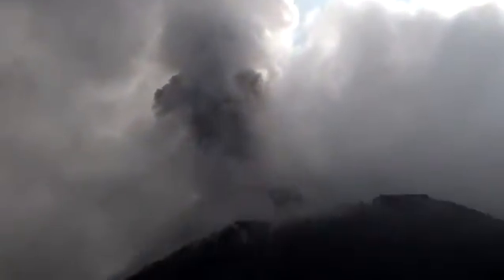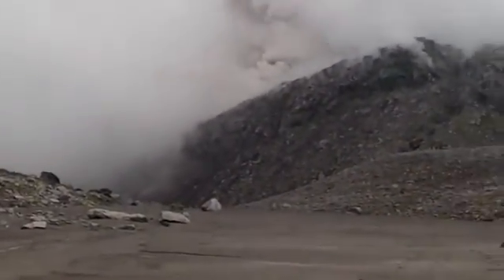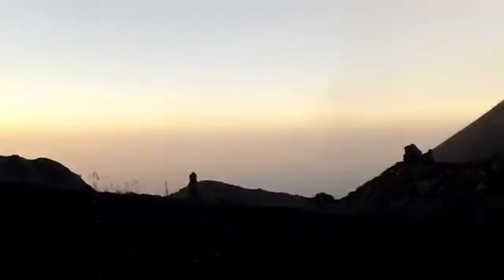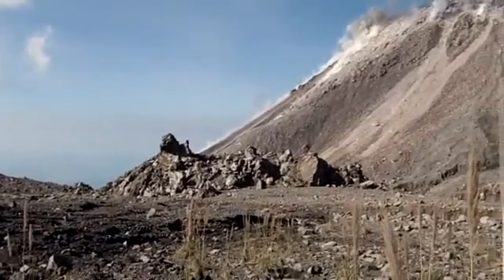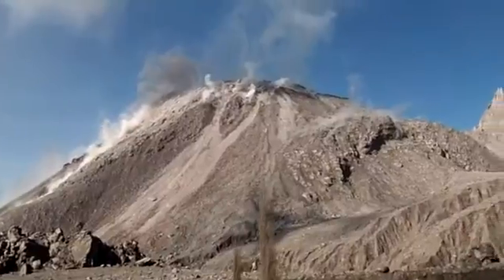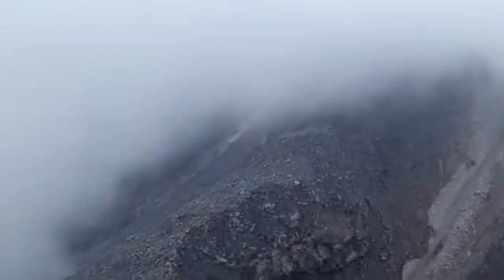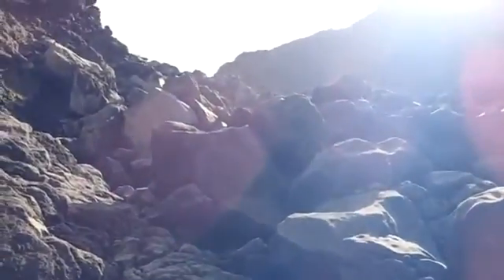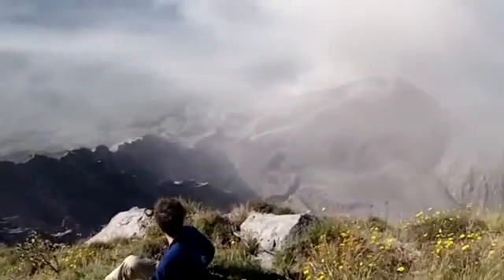Santiaguito Volcano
You might be living in one of America's death zones and not have a clue about it!

Santa María Volcano is a large active volcano in the Western Highlands of Guatemala, close to the city of Quetzaltenango. Prior to the Spanish Conquest it was called Santiaguito Volcano Gagxanul (or Q'aq' Ixkanul[citation needed]) in the local K'iche' language.[1] Its eruption in 1902 (VEI 6) was one of the four largest eruptions of the 20th century, after the 1912 Novarupta and 1991 Pinatubo eruptions. It is also one of the five biggest eruptions of the past 200 (and probably 300) years, Santiaguito Volcano